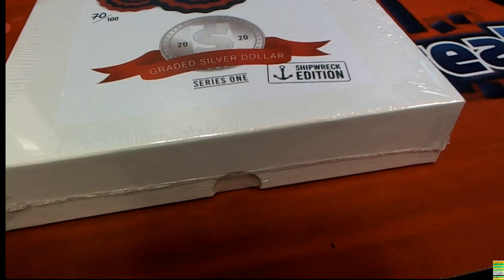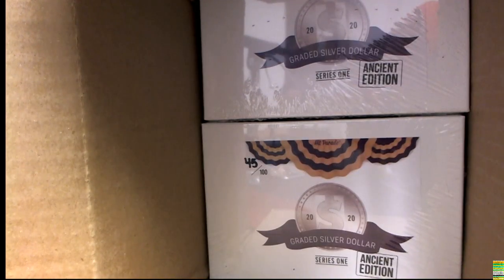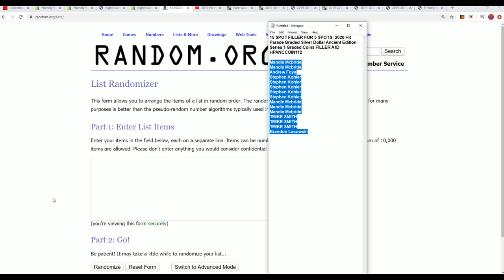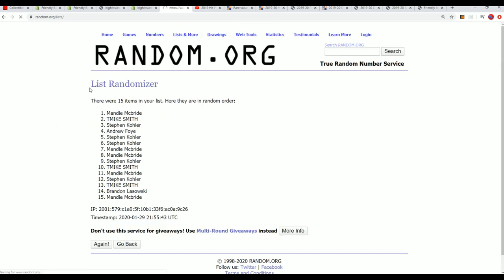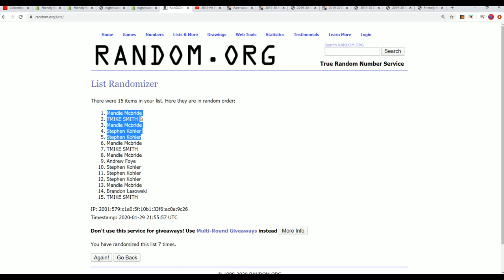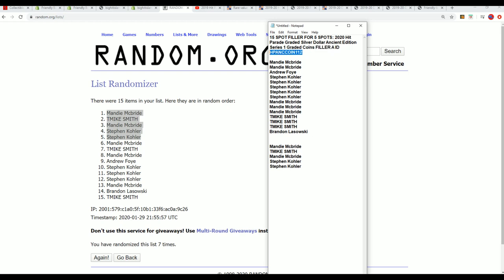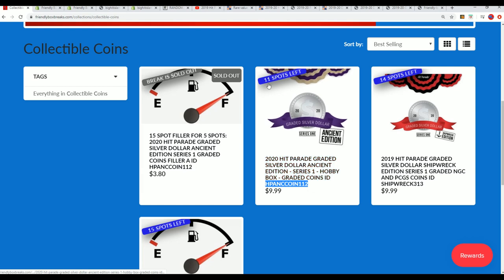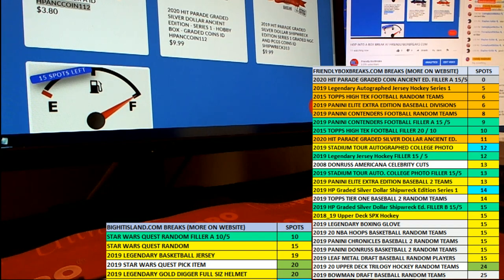2020 HIT PARADE GRADED SILVER DOLLAR ANCIENT EDITION SERIES 1 GRADED COINS FILLER A ID HPANCCOIN112